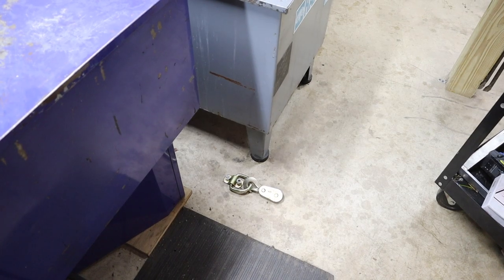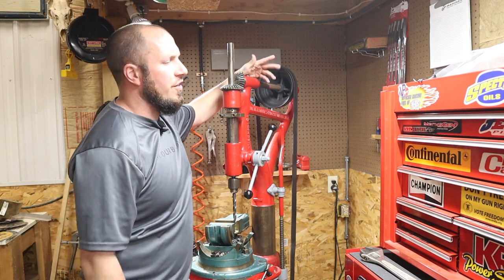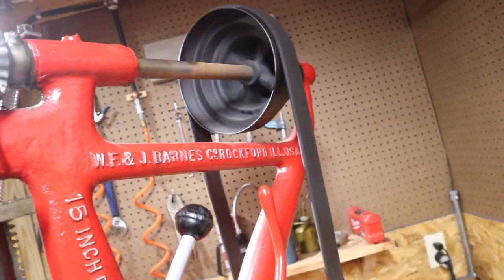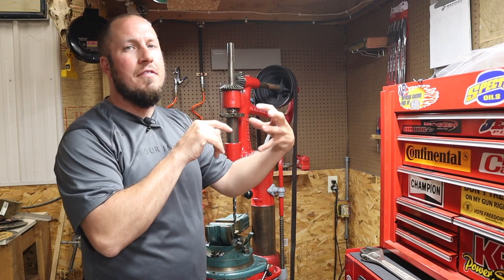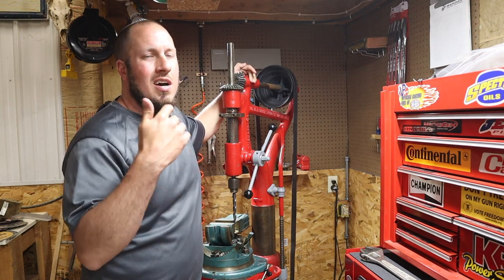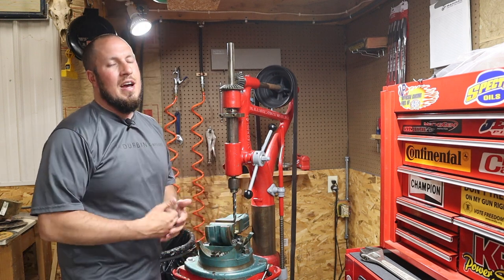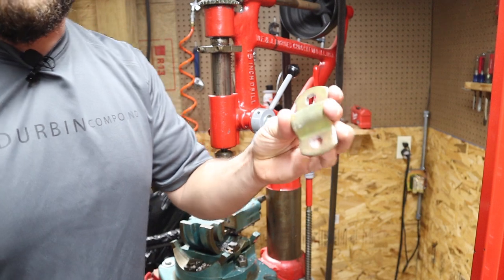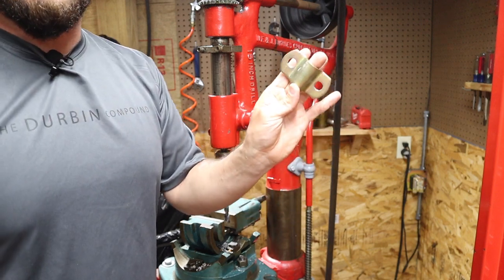Camelback Drill Press Have You Seen One?